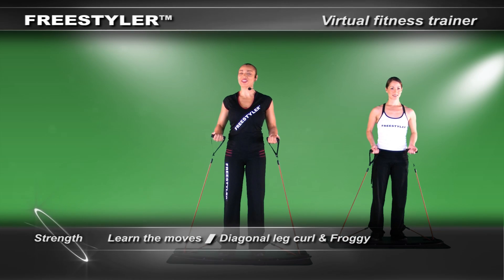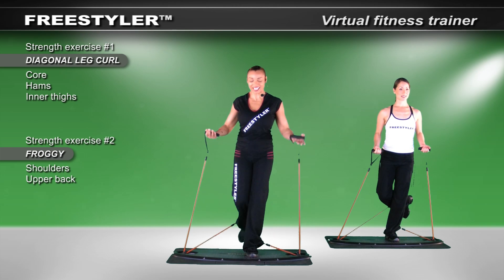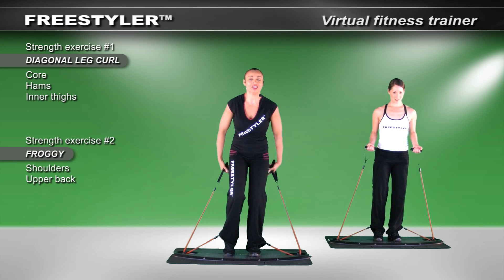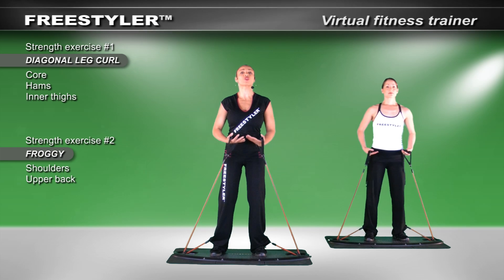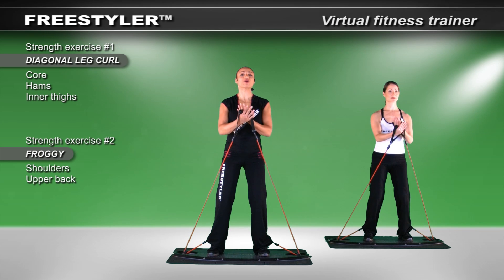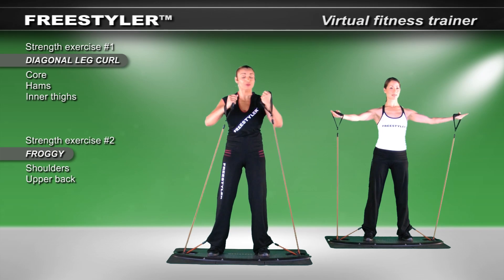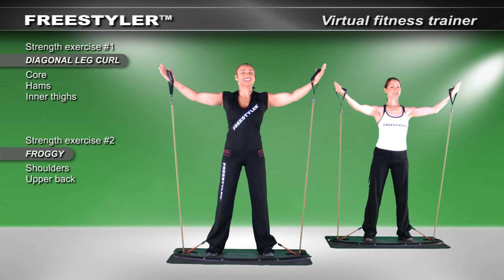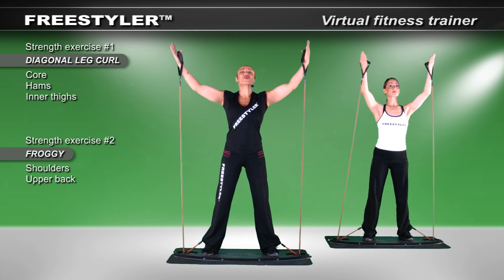S LTM Diagonal leg curl & Froggy - Freestyler.net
S LTM Diagonal leg curl & Froggy

• Burn max calories, shape a feminine body
• Aesthetic slow movements - feel sexy & empowered
• Super effective, highly addictive balanced workout